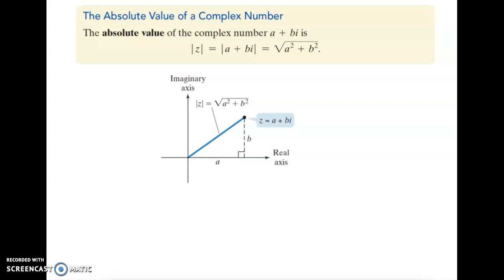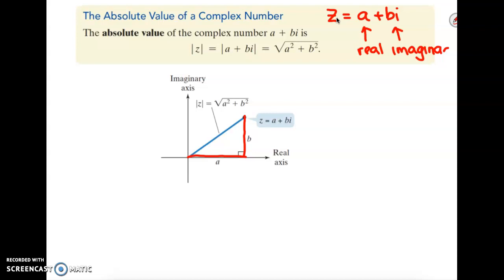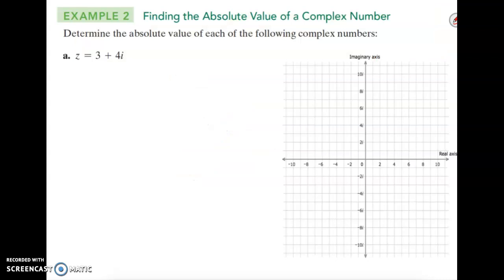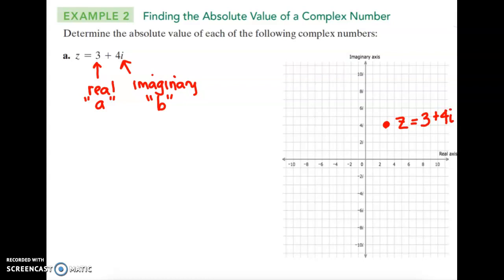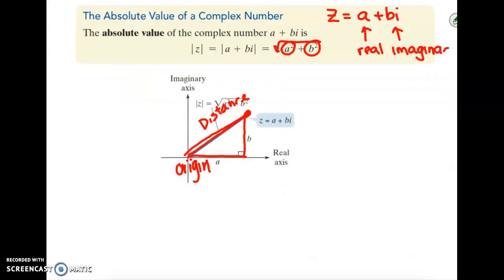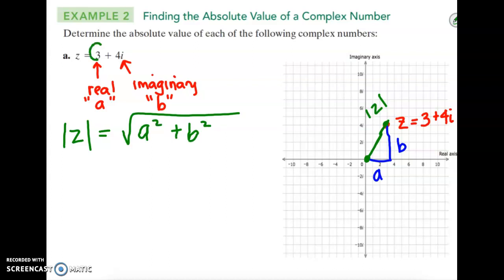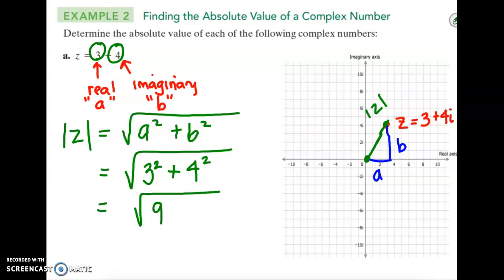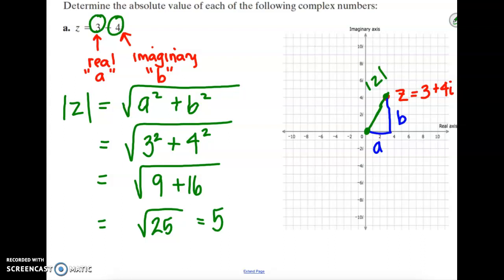absolute value of a complex number